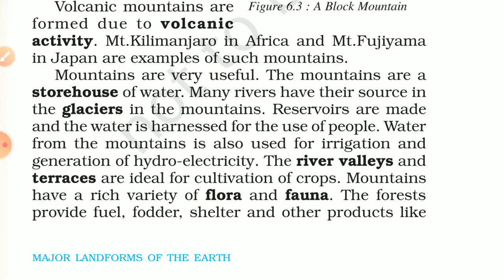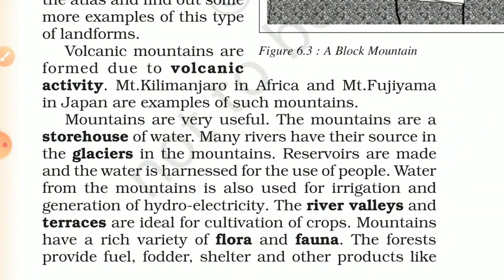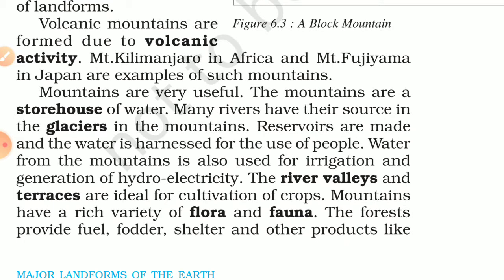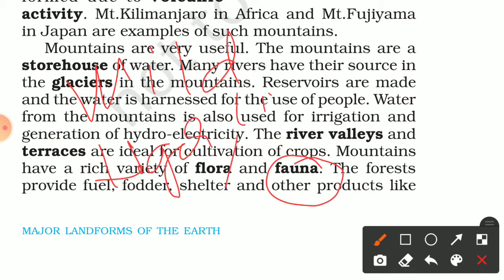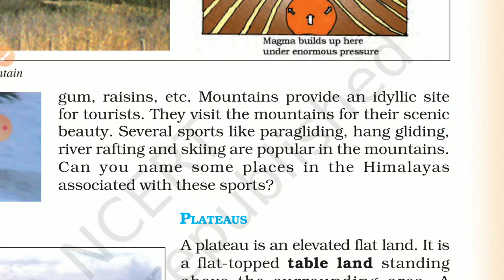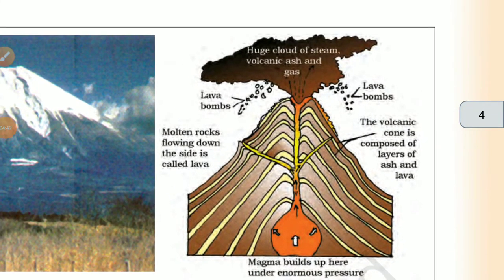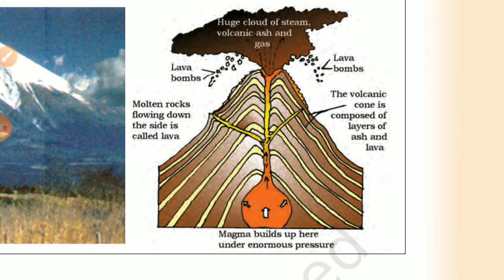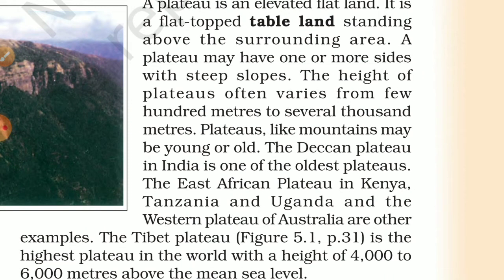MAJOR LAND FORMS OF THE EARTH/ PART III / CLS 6TH